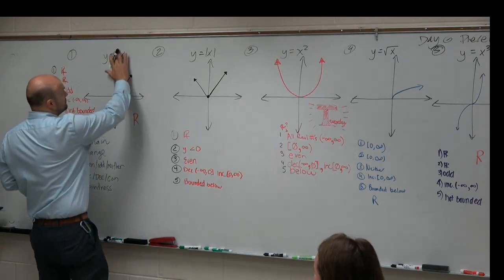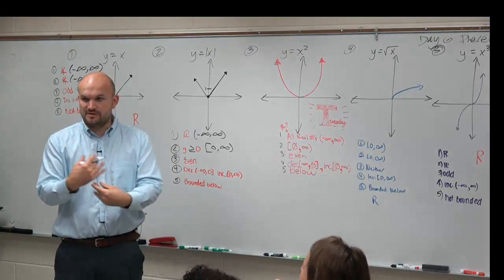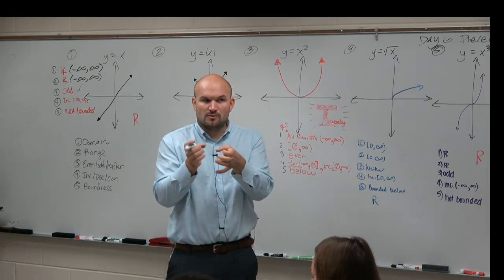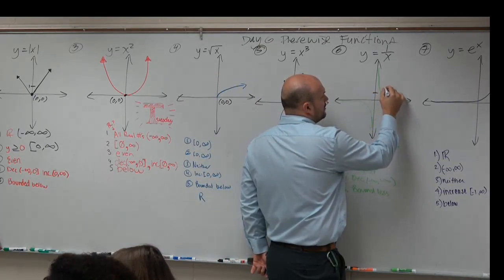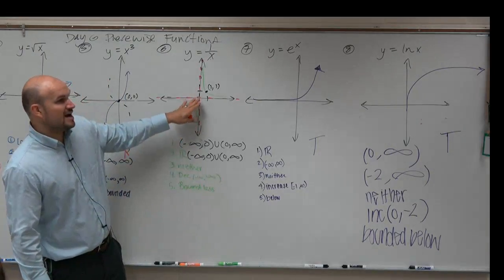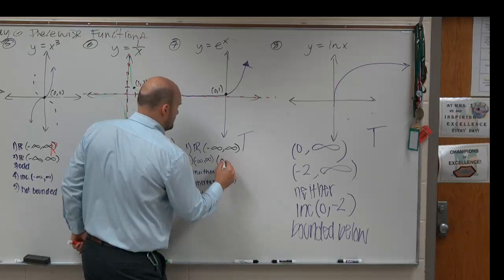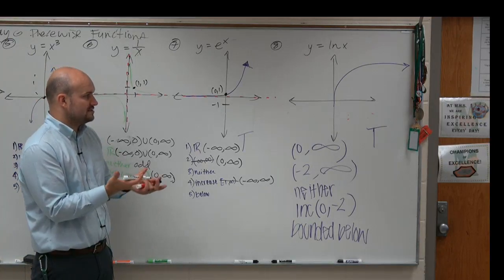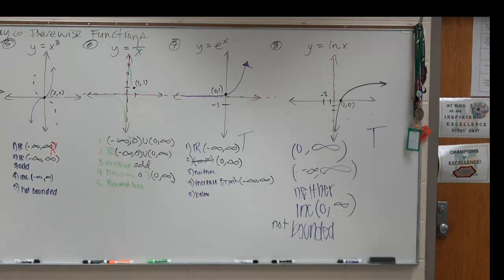Learn about functions and their properties - Live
In this lesson we will explore the characteristics of different parent graphs.  We will explore the graphs of the identity, absolute value, quadratic, cubic, radical, reciprocal, exponential, and natural logarithmic functions. We will label the domain, range, increasing, decreasing, constant intervals, boundness and if the graph is even, odd or neither